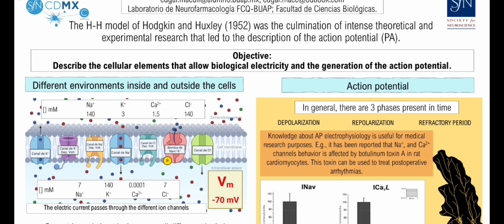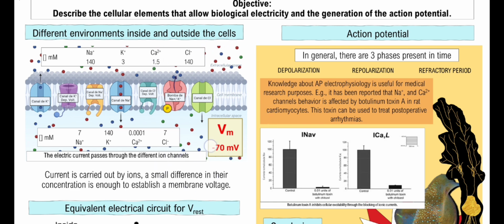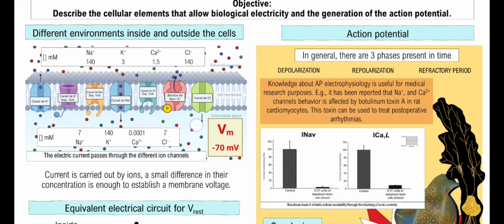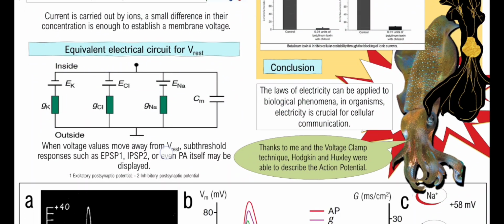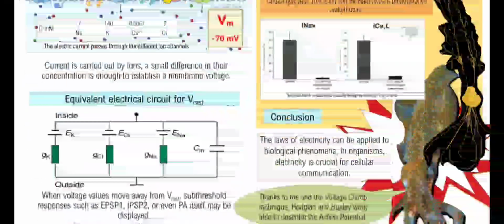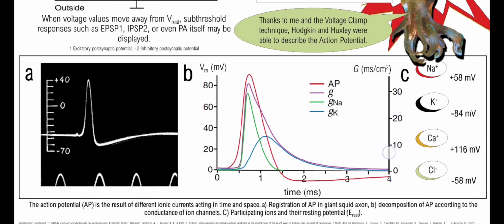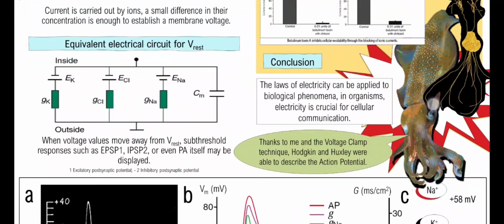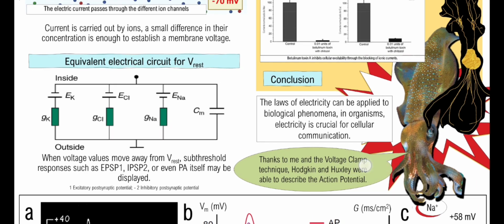Cellular exitability: electrical elements of biological membranes, and action potential SIC 2023 FCQ